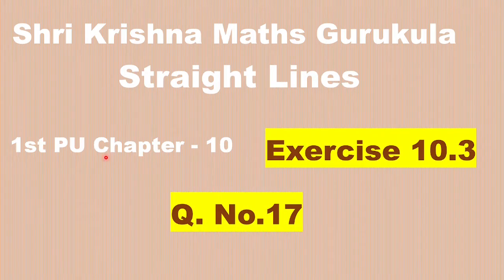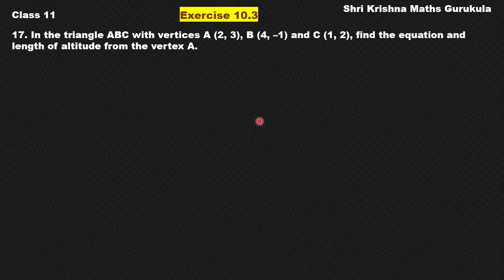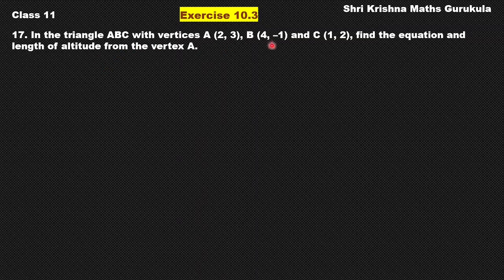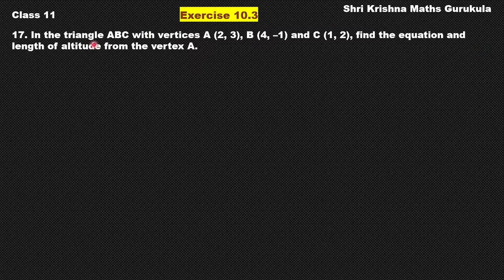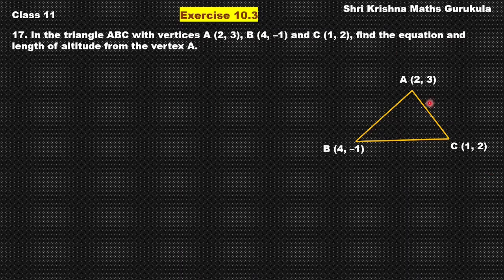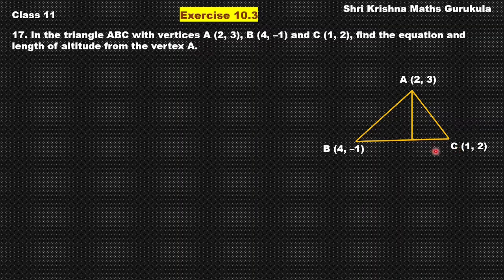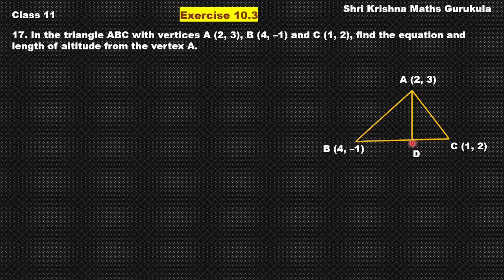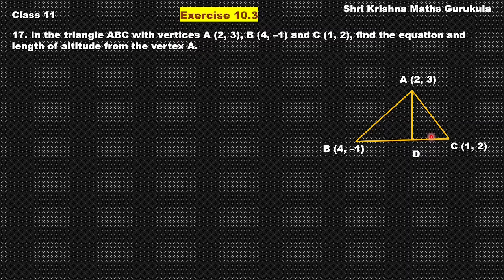Straight Lines class 11 Exercise10.3 question17|Straight lines Exercise 10.3 in English |Chapter 10